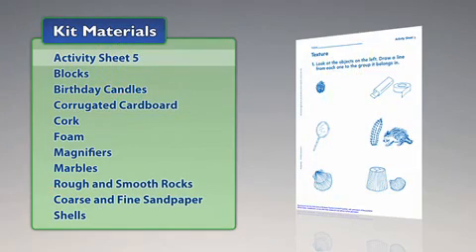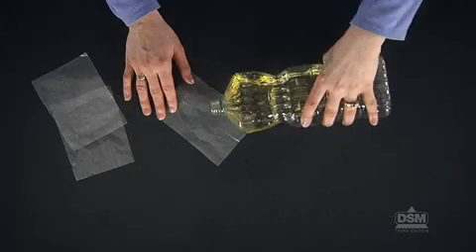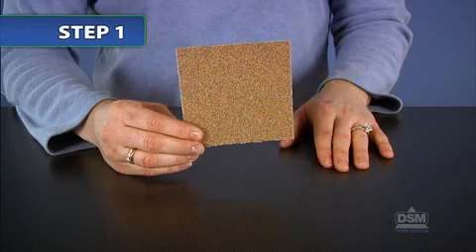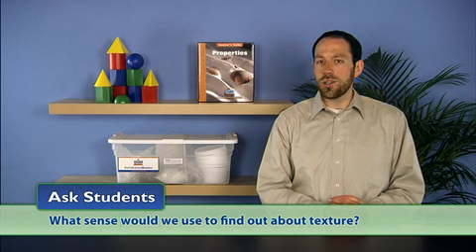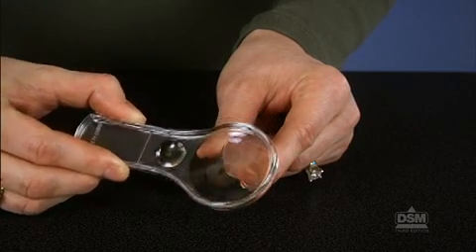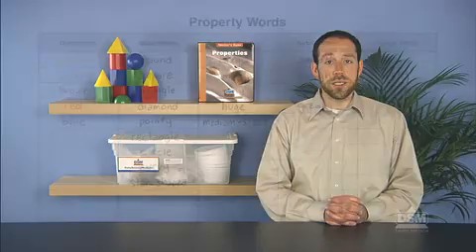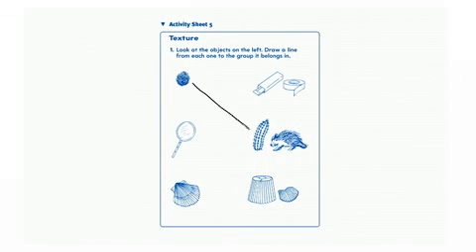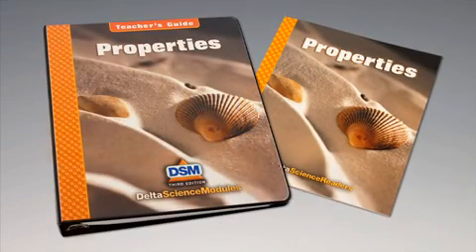Properties - Activity 5: Texture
Students experiment with the sense of touch and are asked to sort a variety of objects by texture. Students then describe the various textures.